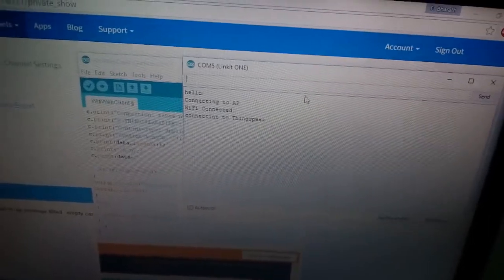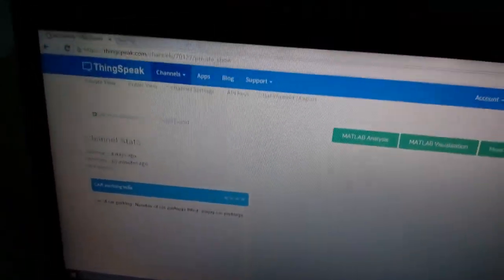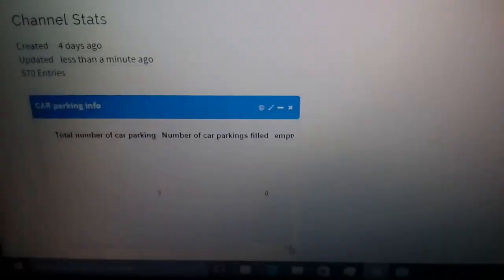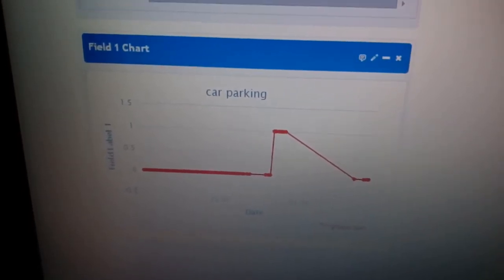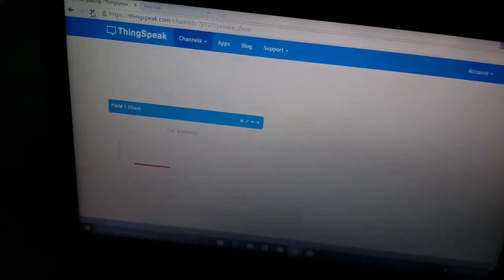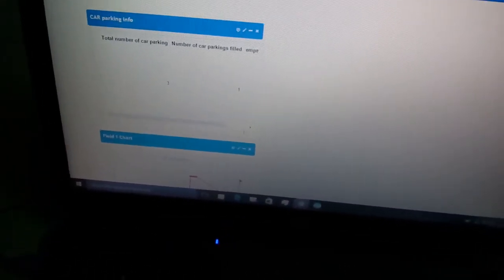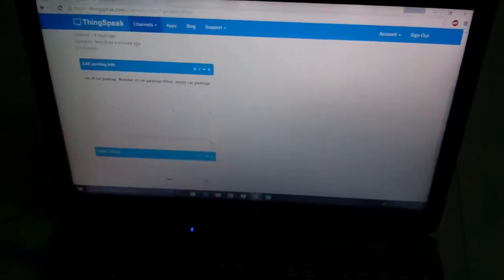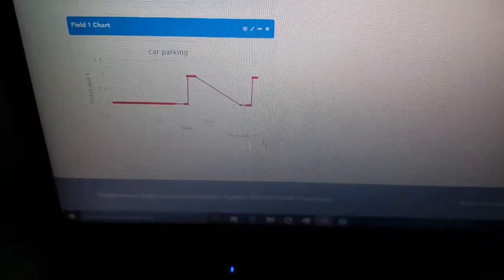Smart car parking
Hiii.
     This video shows about working of smart car parking. Here the number of empty or available car parkings of a shopping mall is uploaded to the website